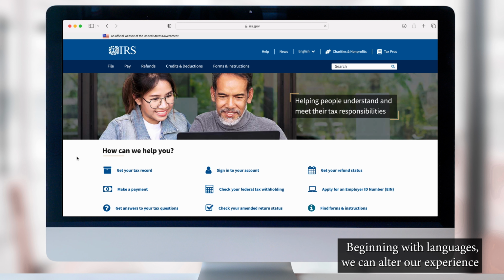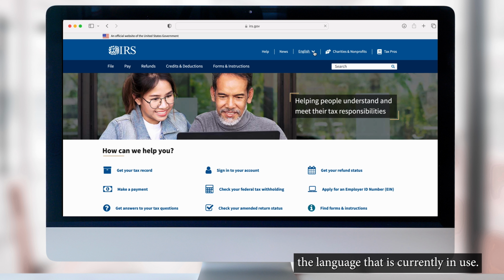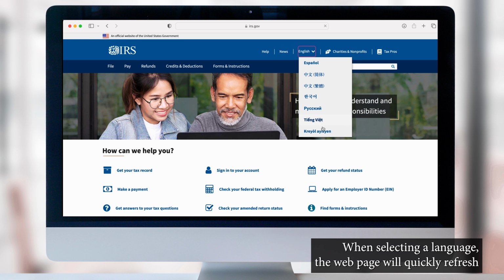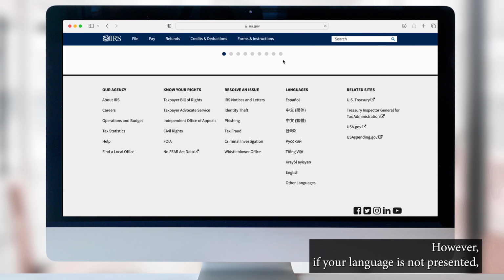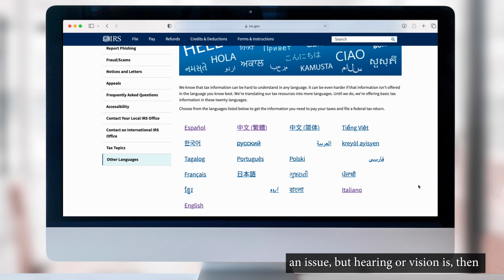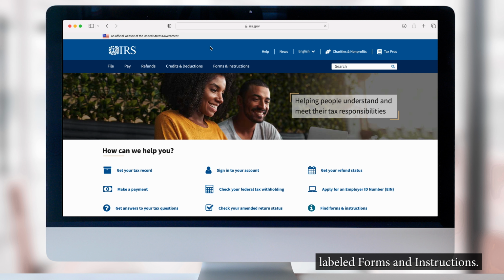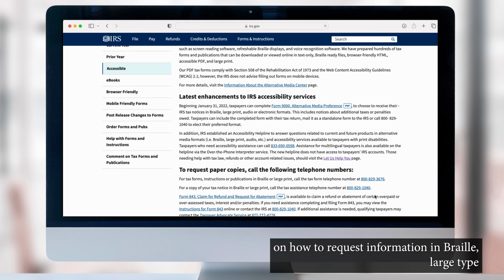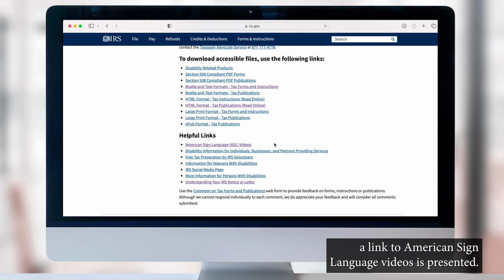Tax Tip: Accessibility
Welcome to Tax Tip Tuesday, a 12-week series designed to assist you in locating information found on the IRS website, with hopes of building confidence and independence this tax season.

This week’s tax tip: how to make IRS resources accessible in a variety of languages.

Tax tips are provided by the IRS Tax Tip Archive, which can be access anytime by visiting and are not intended to replace professional tax advice.